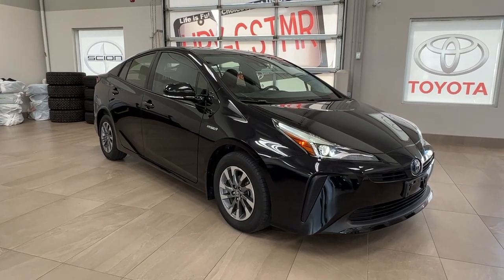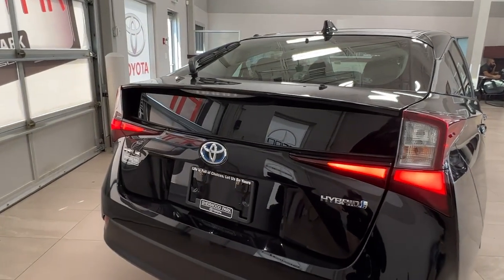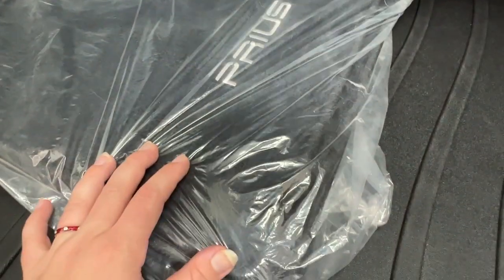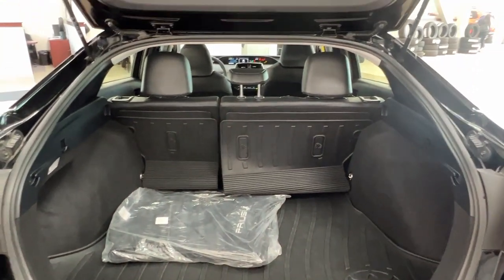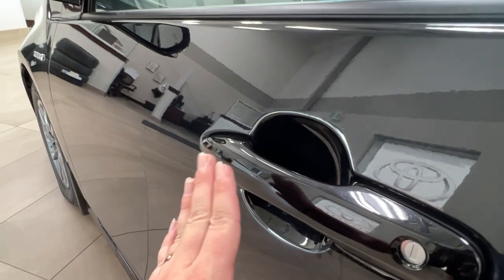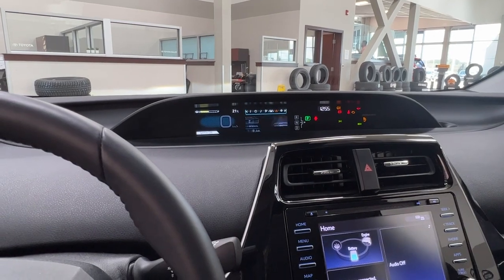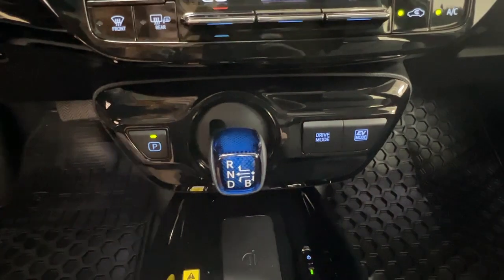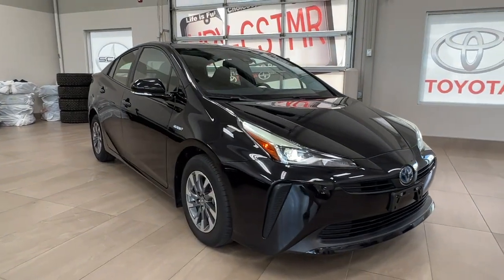2020 Toyota Prius Technology Package Tour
Many features include heated leather steering wheel, heated seats, moonroof and so much more.

- Heated Seats
- Back-up Camera
- Heated Leather Steering Wheel
- Moonroof
- CD Player
- Bluetooth Capabilities

Embrace the versatility and style of this 2020 Toyota Prius Tech Package. Equipped with fantastic features such as heated leather steering wheel, heated seats, and moonroof to help you take on new adventures ahead. It is comfortable and convenient so you can finally enjoy everything Alberta has to offer.